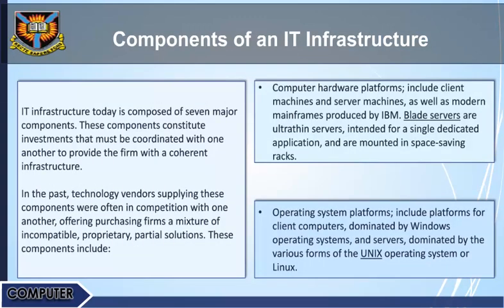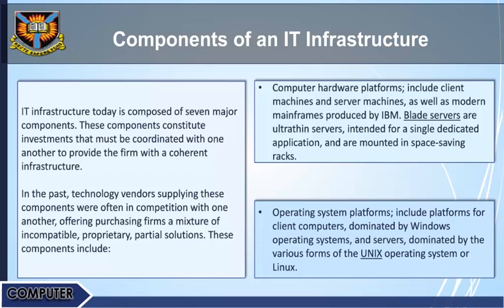CIS 102 SS2